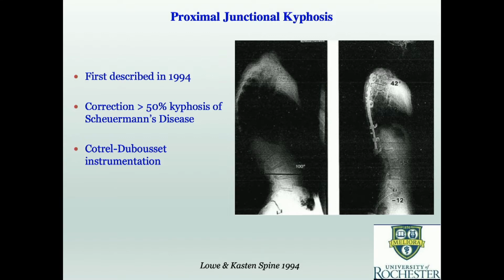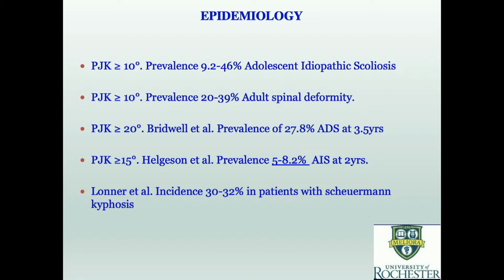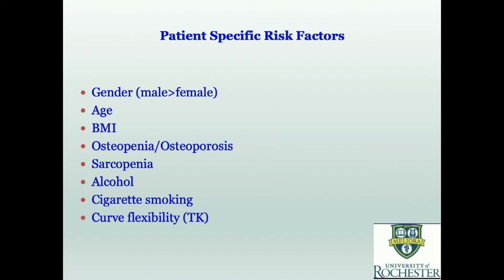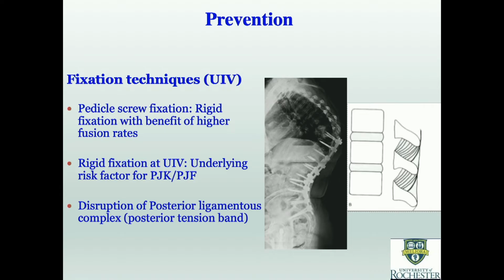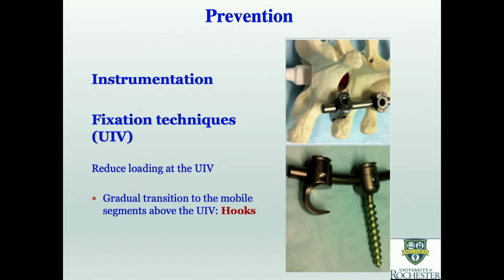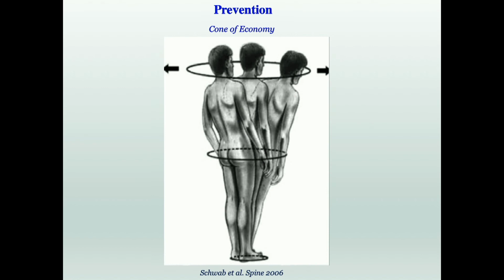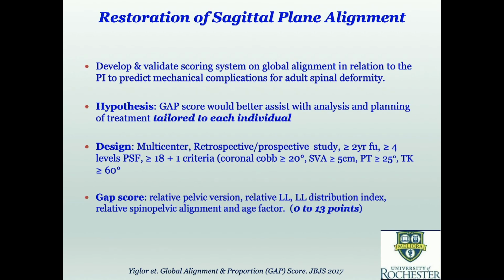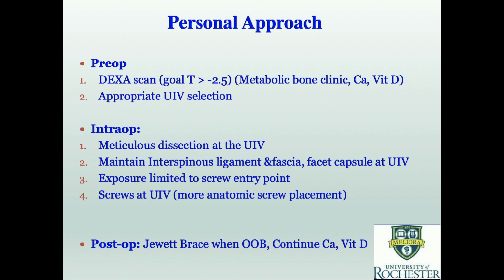PJK Etiology, Risk Factors, and Prevention | Emmanuel Menga, MD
Presented at the 2021 UCSF Pediatric and Adult Spine Surgery Course in Honolulu, Hawaii.